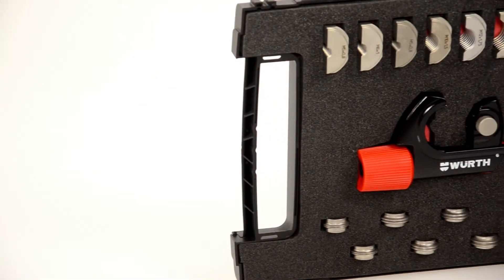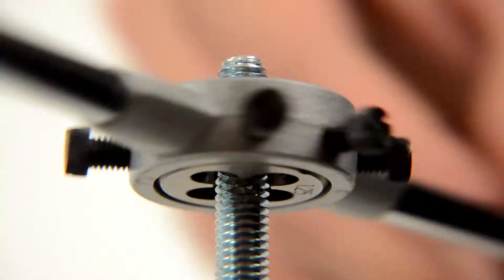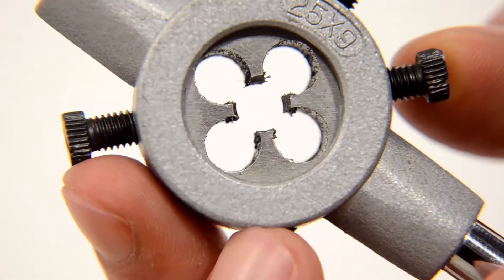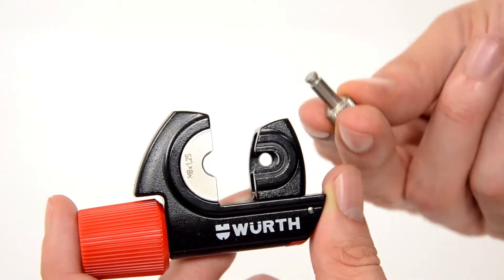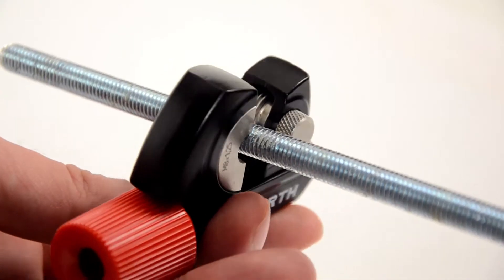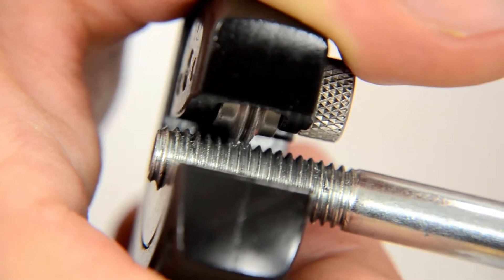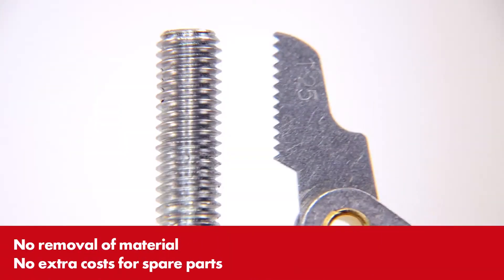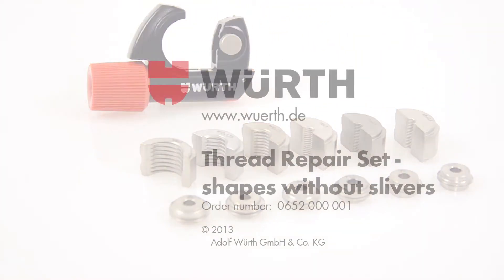0652 000 001 ΣΕΤ ΕΠΙΣΚ.ΕΞΩΤ.ΣΠΕΙΡ.M5,6,8,10,12,16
ΣΕΤ ΕΠΙΣΚ.ΕΞΩΤ.ΣΠΕΙΡ.M5,6,8,10,12,16